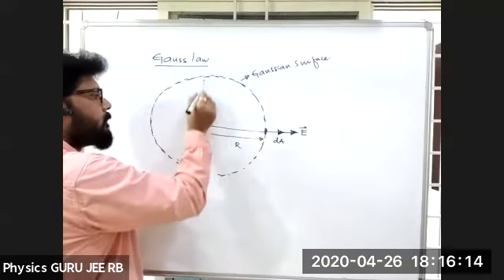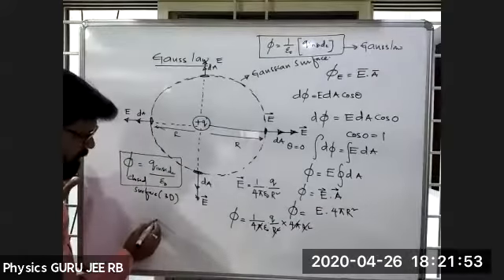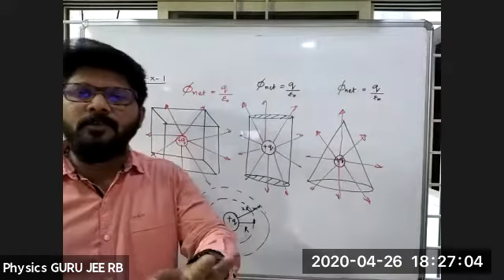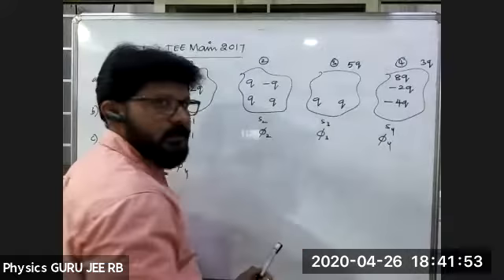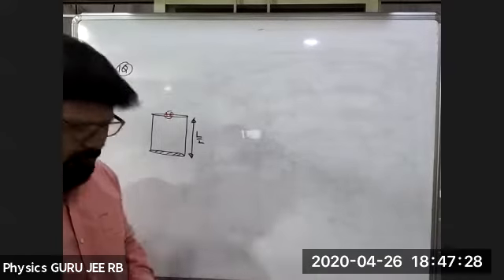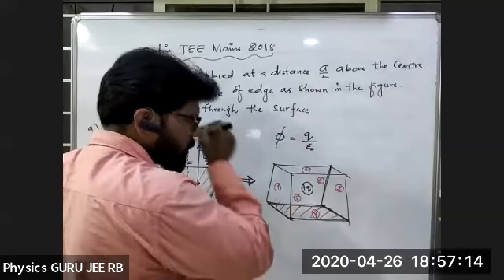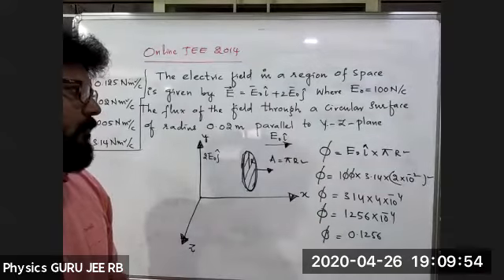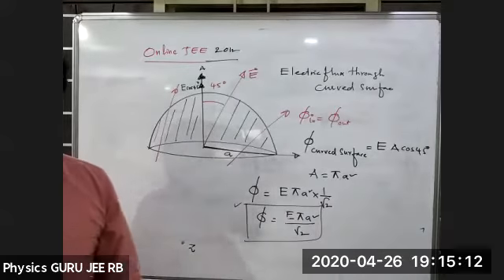12 || ZOOM APP || PHYSICS || ELECTROSTATICS || Previous JEE questions || GAUSS LAW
This video about...